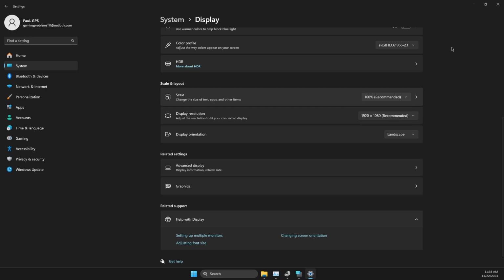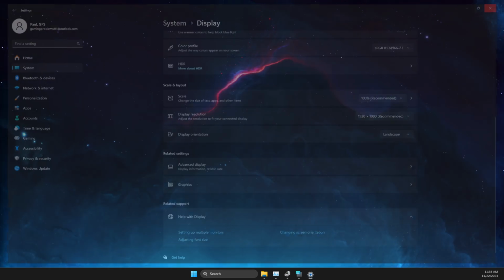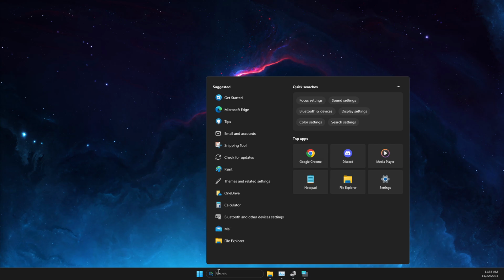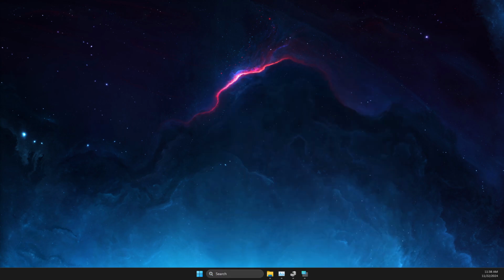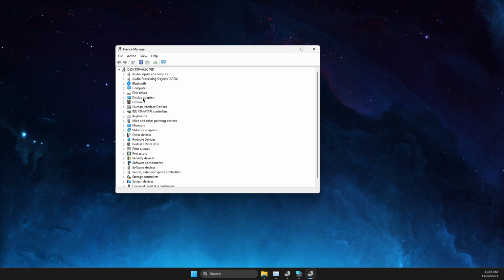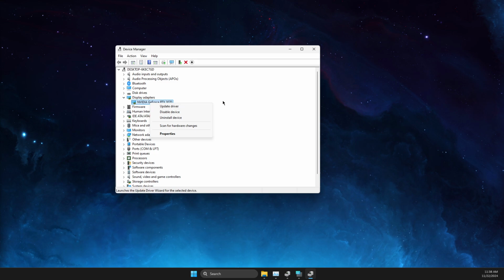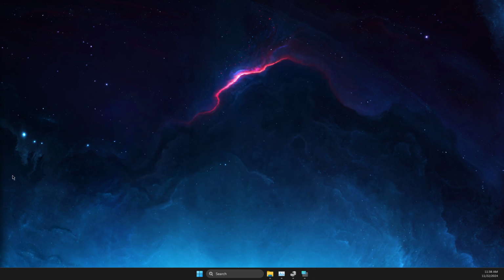How To Fix Screen Resolution Problem in Windows 10/11 - Full Guide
In this video I will show you How To Fix Screen Resolution Problem in Windows 10 11 It's really easy and it will take you less than a minute to do so!